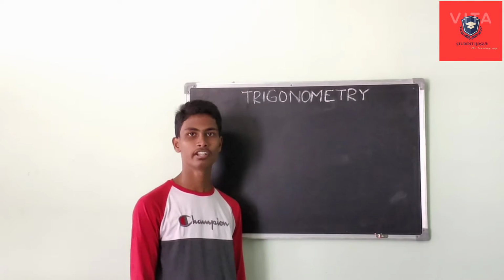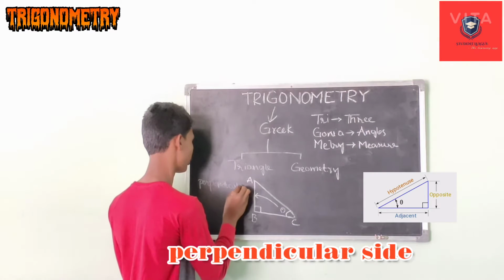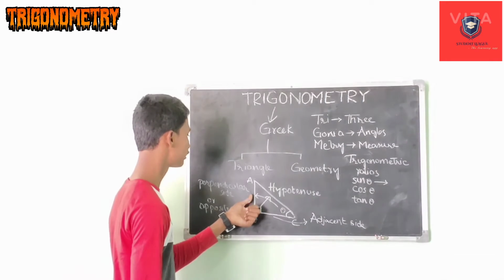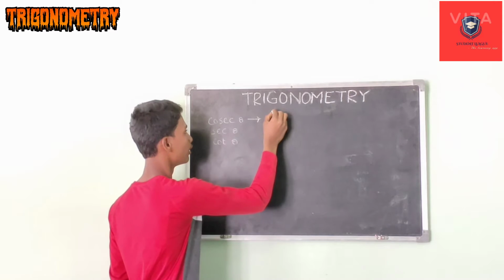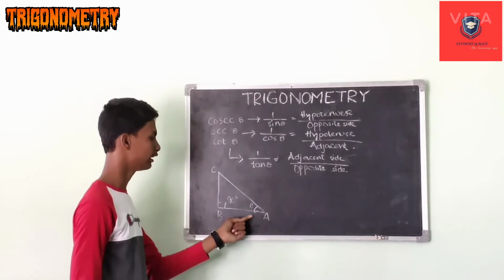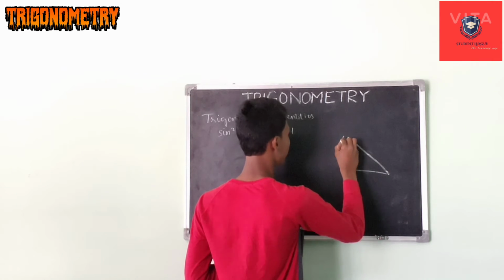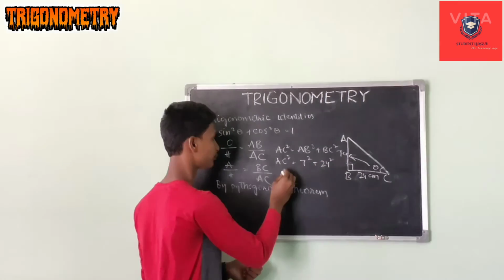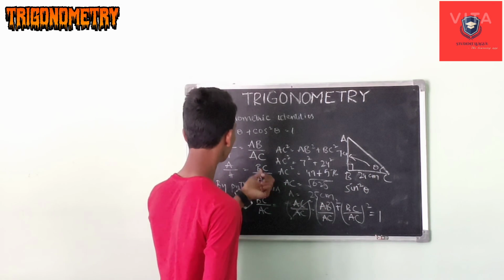Trigonometry/introduction of trigonometric ratio's/identities/chapter:-11/studentleague/app/YouTube.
download this app with only apk
 who  want's this app's apk.please  send mail to
And you are check app wedsite

 In this app "we focus student's improvement in educational skill's"
this app is published by:-
pasupula_karthik_raj And teammates of this app is
  teammates:-
p.yashwanth reddy
G.shashank
N.karthik Yadav
D.mahesh
M.santhosh
J.Bhanu Vikas